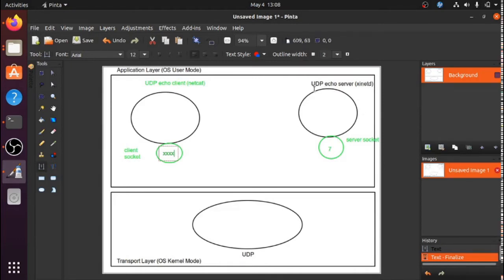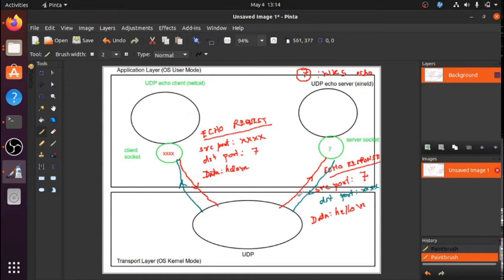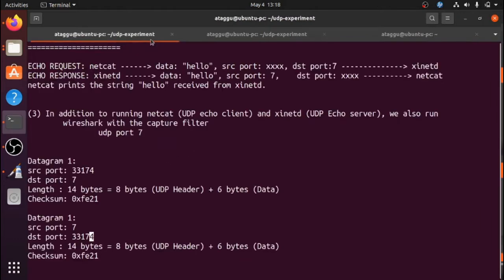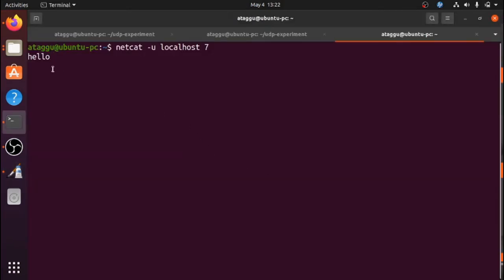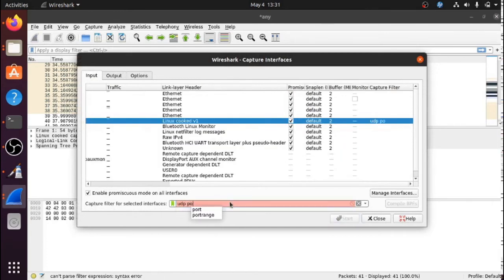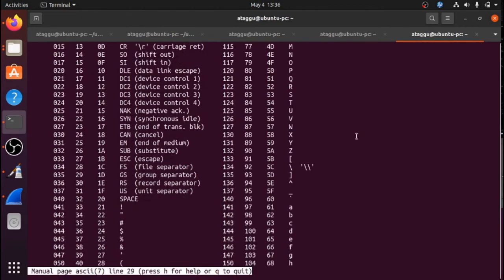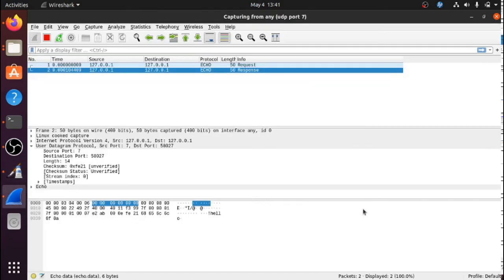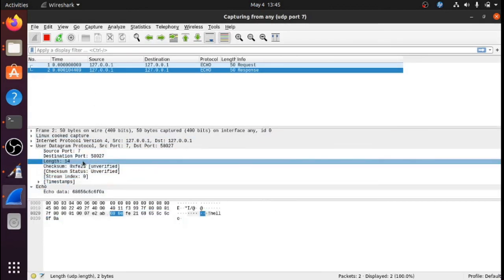Tutorial on UDP using ECHO protocol